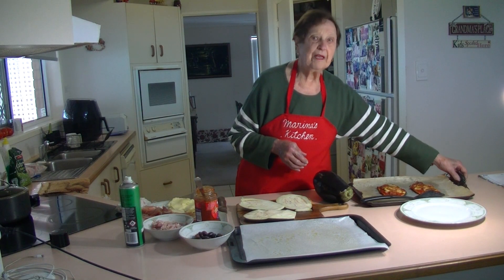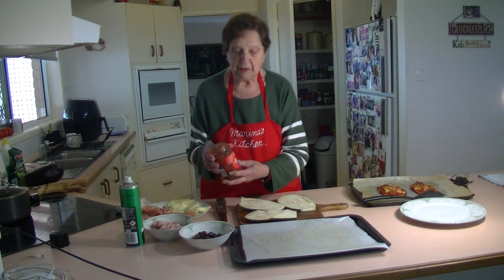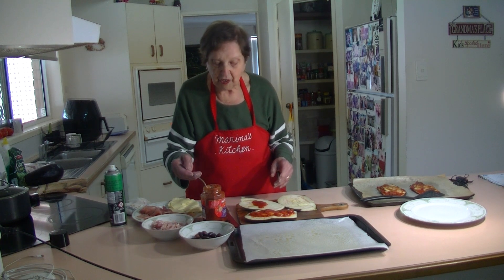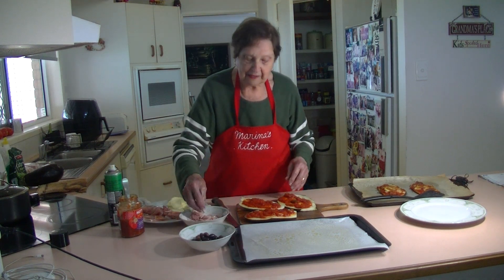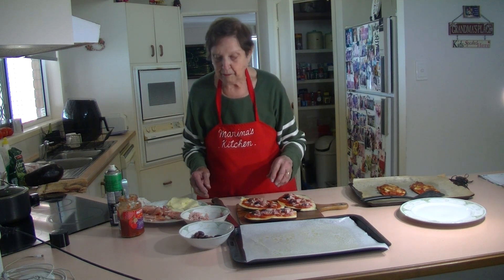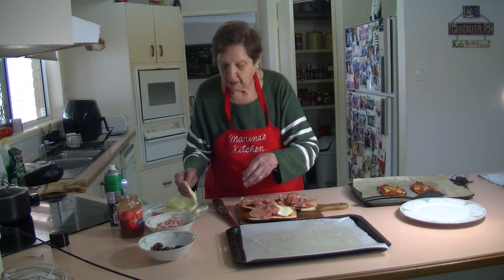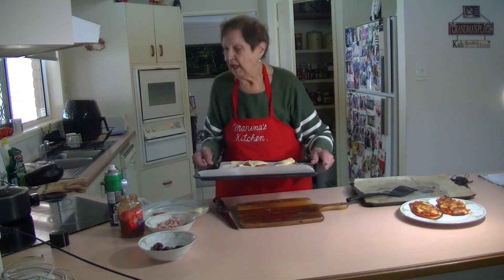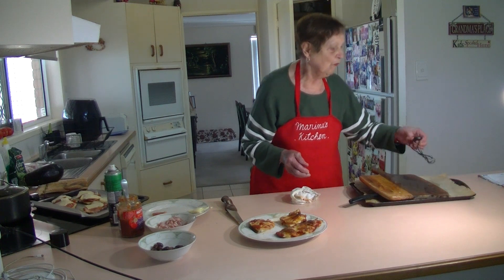MARINA'S KITCHEN --EGGPLANT PIZZA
4 large slices of egg plant
1 jar of MUTTI
chopped bacon ---pitted olives
preschutto
mozzarella olive oil
bake 200 deg ---20 to 25 mins